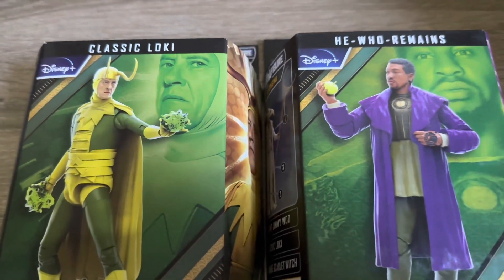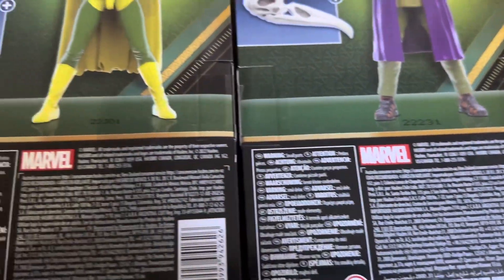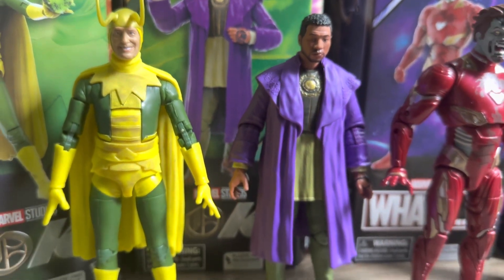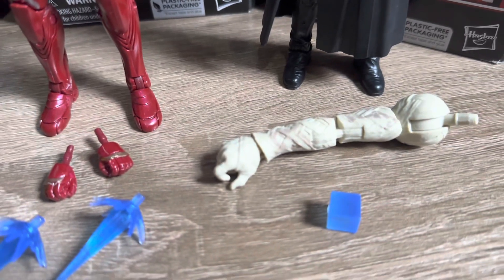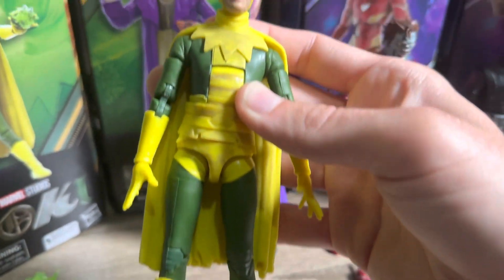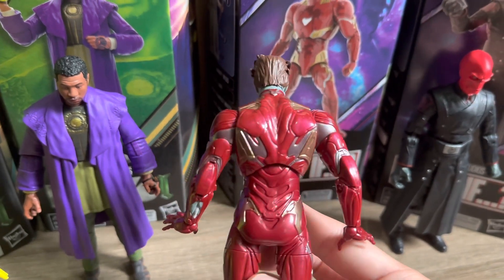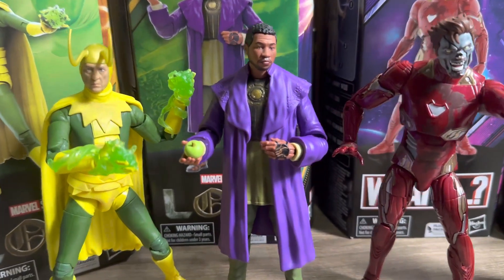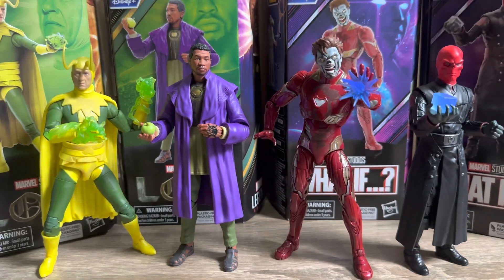MARVEL LEGENDS - Disney Plus Wave 4! (PART 1) - Classic Loki, He Who Remains, ZombieIron-Man & Red..